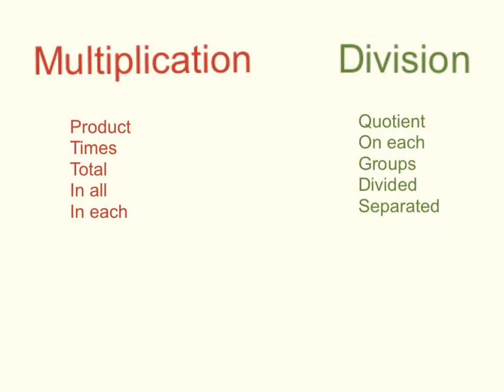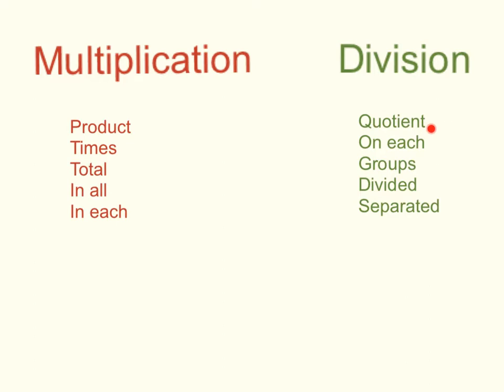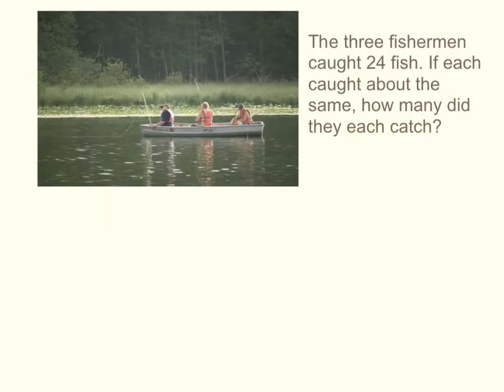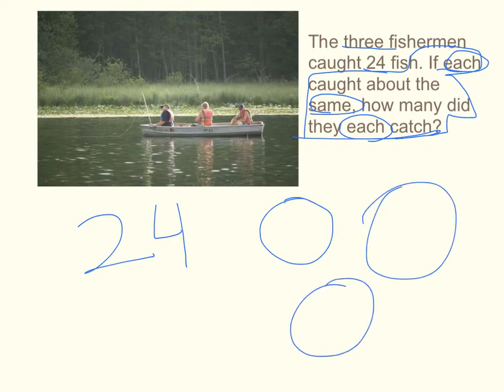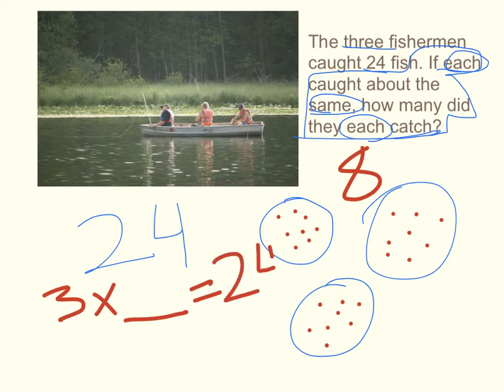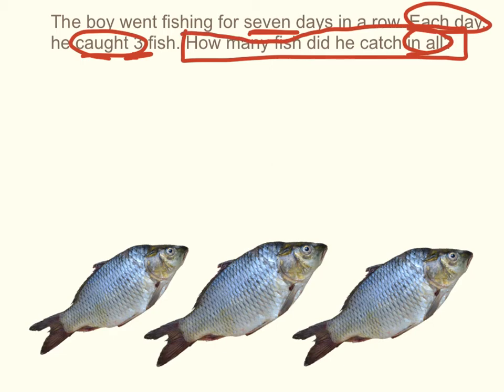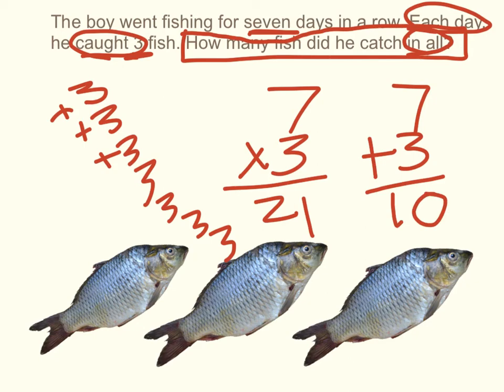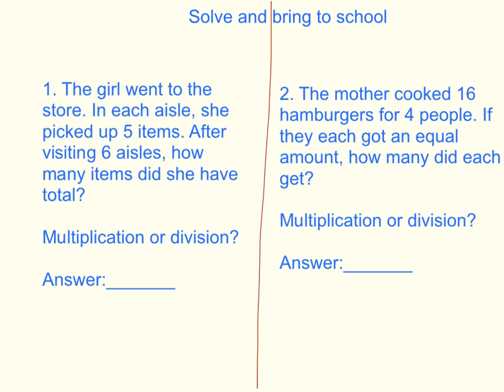4.4bc When to Multiply and Divide